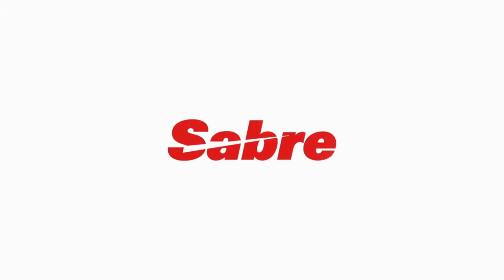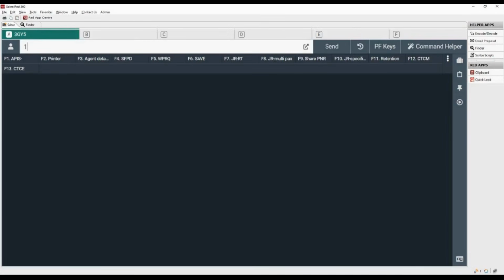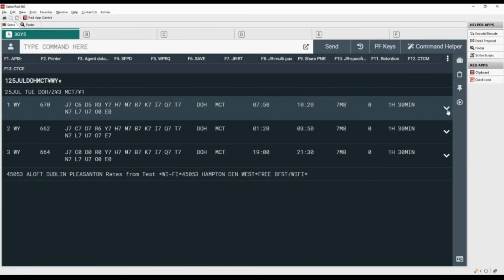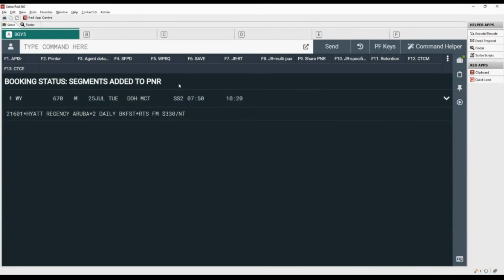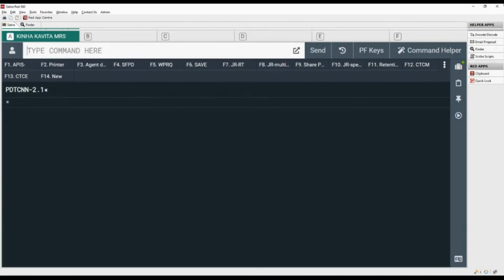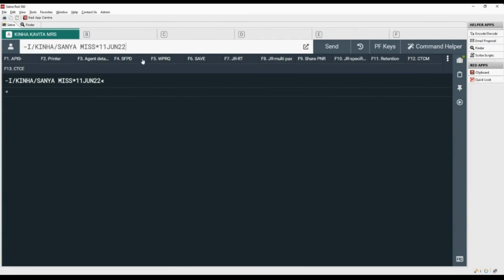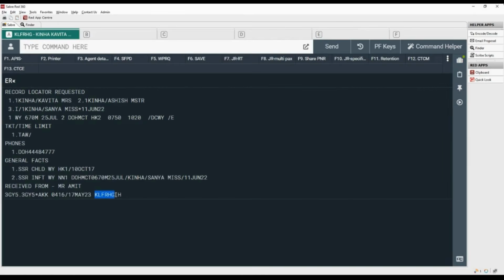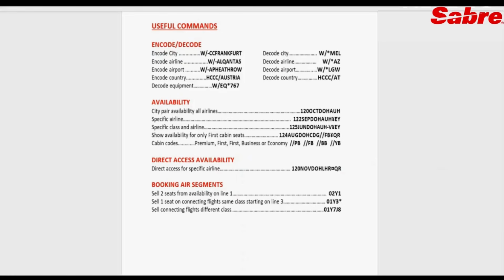Sabre basics and PNR creation training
In this video, you will learn about Sabre basics (characters and numbers used in Sabre) and steps to create PNR (Passenger Name Record) using cryptic commands in Sabre Red 360.